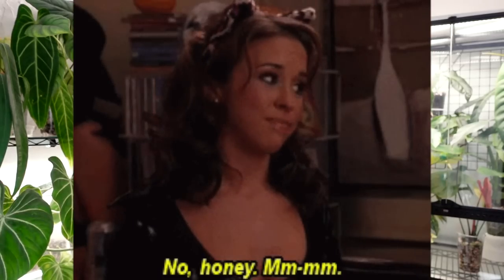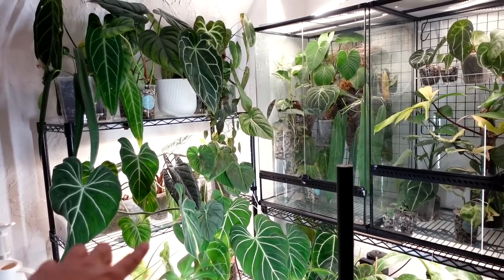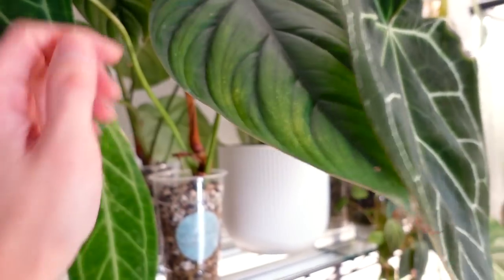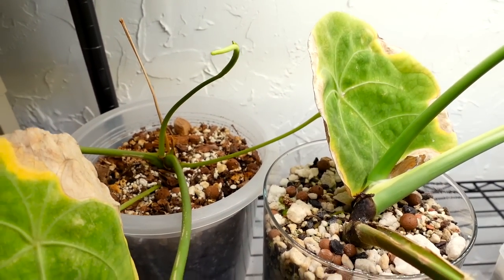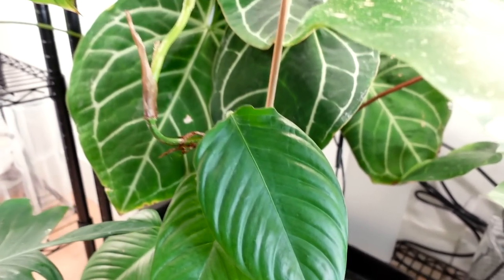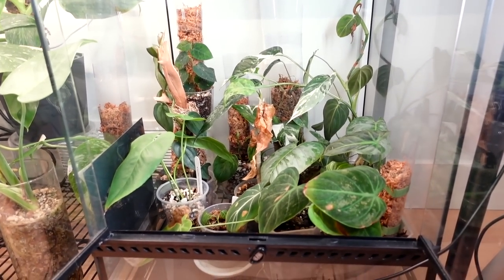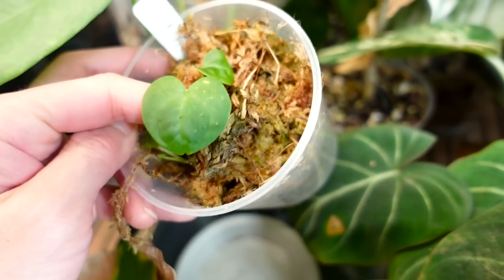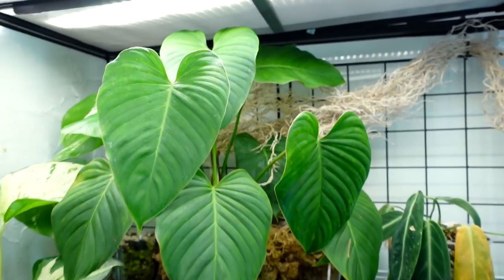✨ UPDATED ✨ plant room tour!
It's been over 10 months since I posted my first plant room tour and a lot has changed since then! The room has been a work in progress for the better part of this year and I'm so excited to show it to you now that I've finally happy with it.
Once again, a huge thank you to @mother.life.official for sending me the the Plant Spectrum lights which were the finishing touch that brought this whole room refresh together 🖤

Make sure you visit this link first to validate the code

Great White mycorrhizal inoculant
S hooks (medium)
S hooks (large)